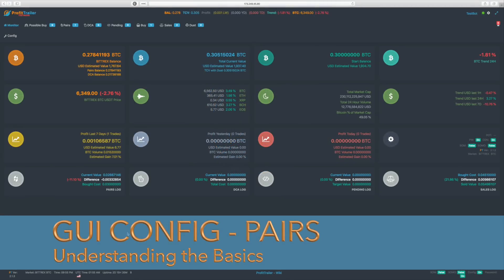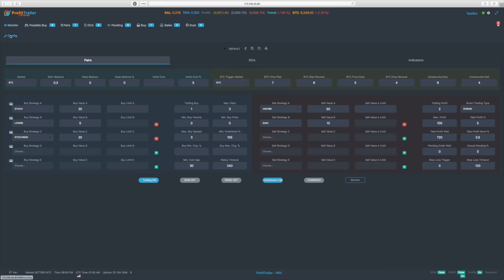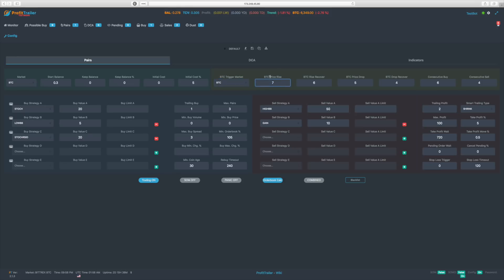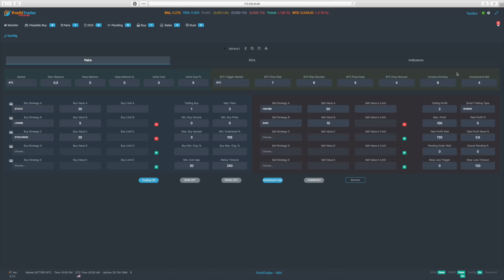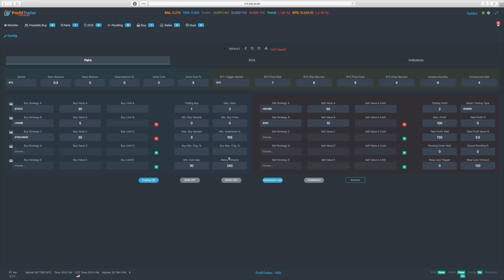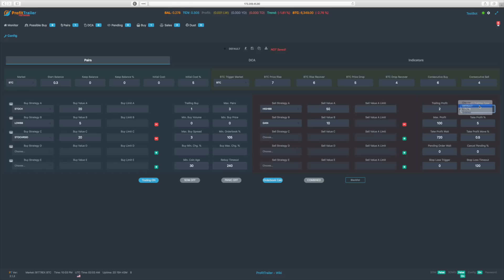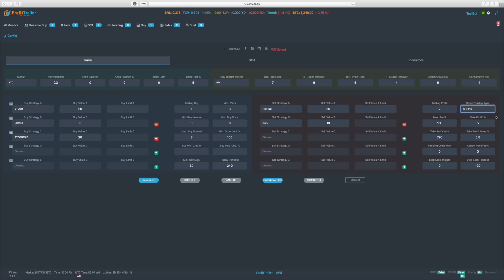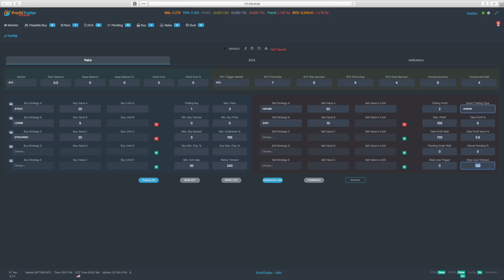ProfitTrailer 2.1 - GUI Pairs Config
Greetings, and welcome to a new video!  This video is all about the new GUI config for the Pairs settings.  We go into a little more detail on what each section is for, as well as the new buttons and features.  Happy Trading!

PROFITTRAILER ASSISTANT BOT (DISCORD): @PT Assistant#3821

PROFITTRAILER BINANCE LINK:
Binance Referral ID: 23821528